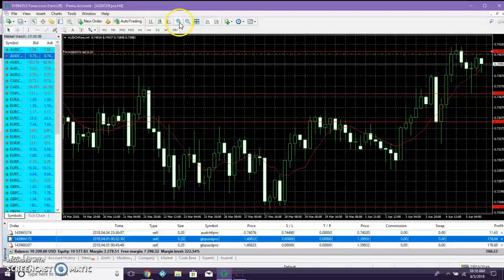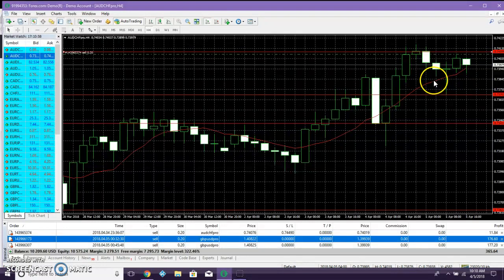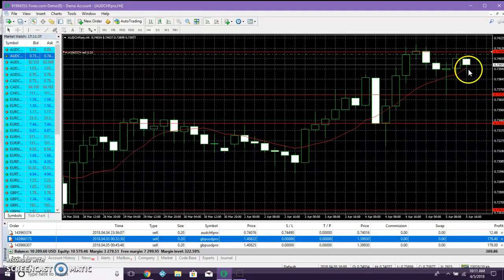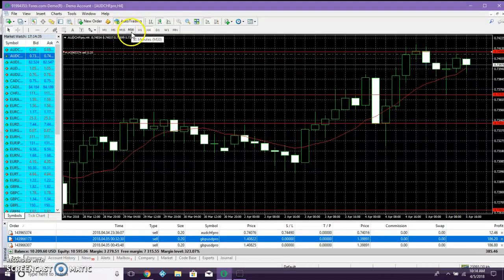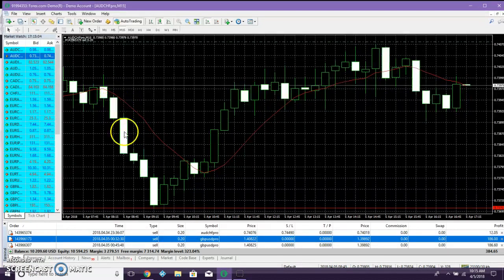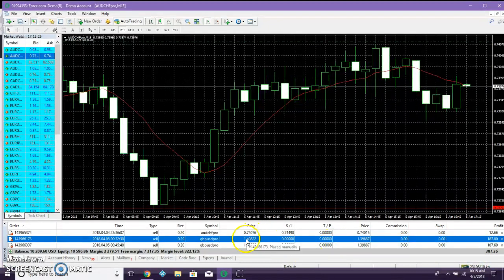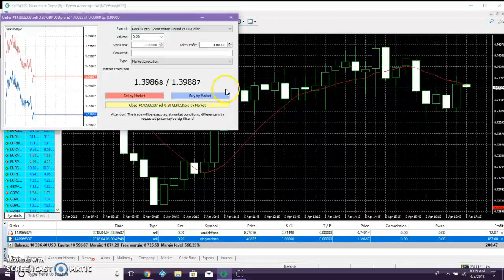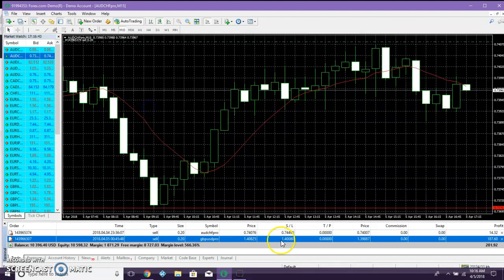Forex Success Club trading